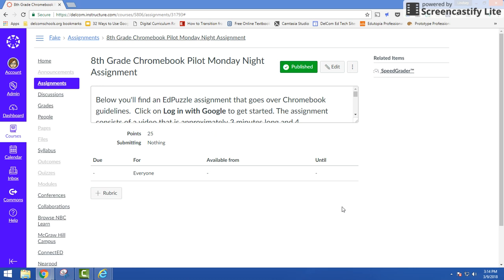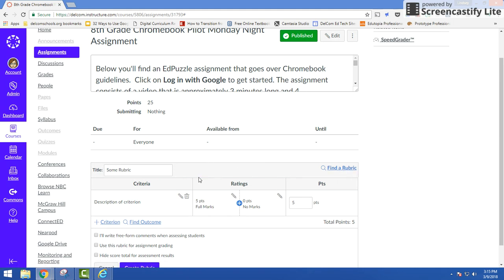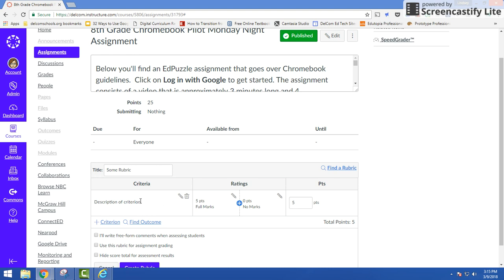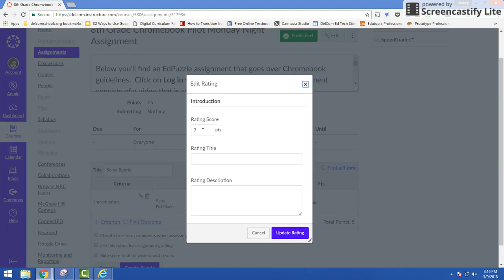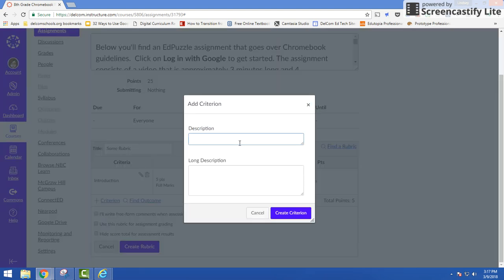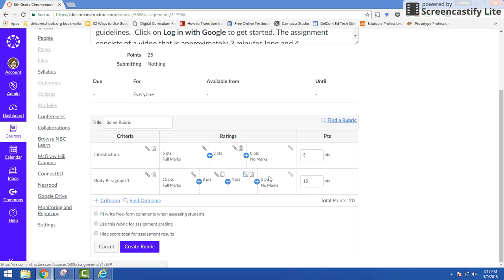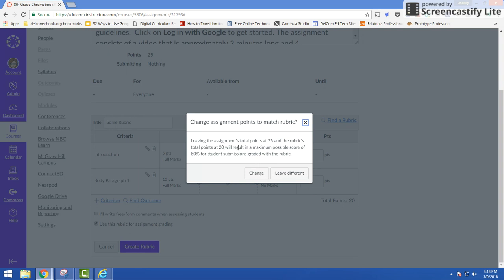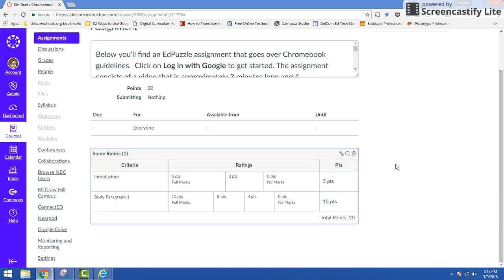Creating Rubrics in Canvas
In this video, learn how to quickly and easily make rubrics in the Canvas LMS.